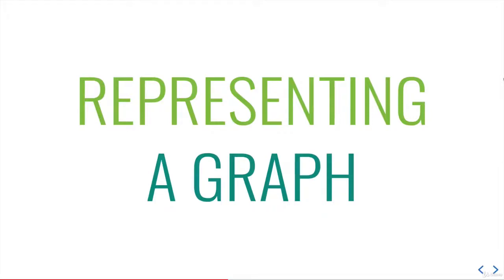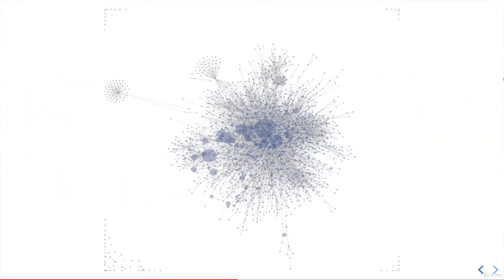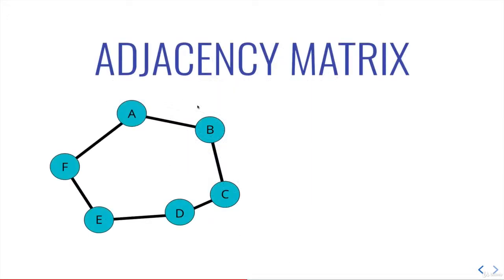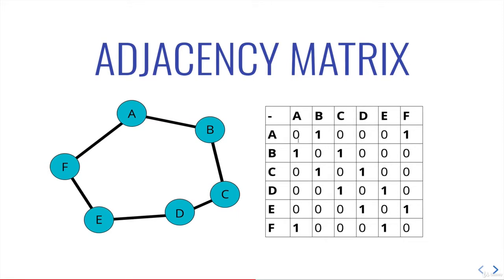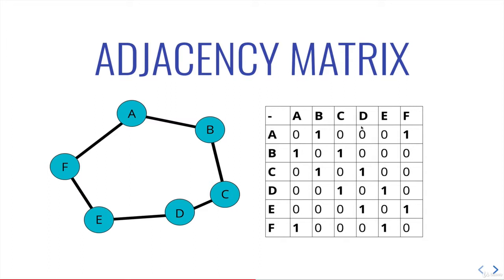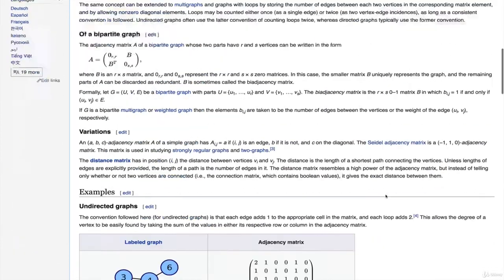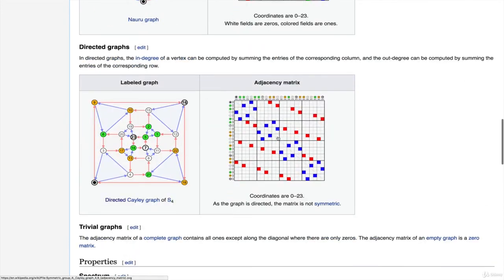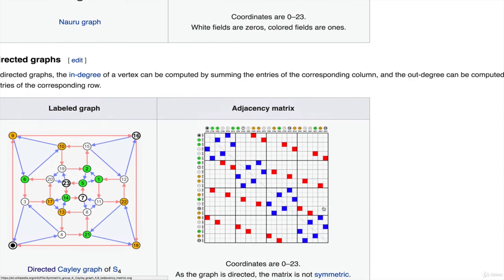5 Storing Graphs Adjacency Matrix